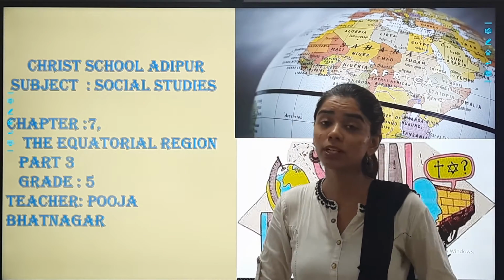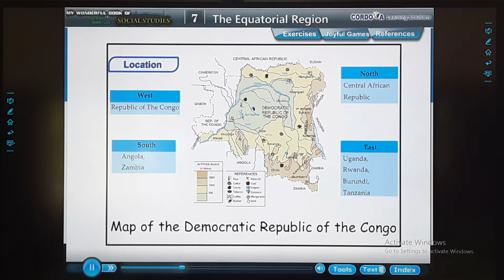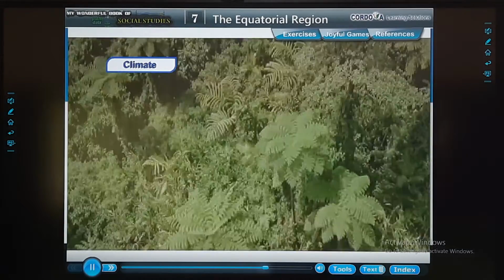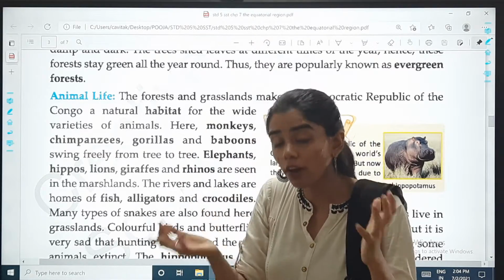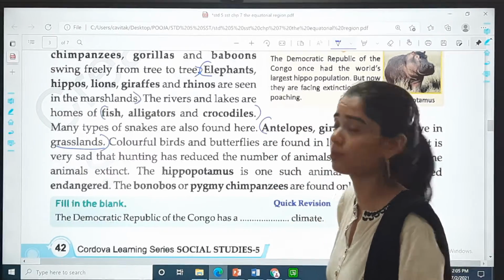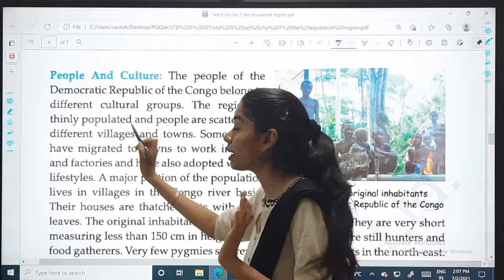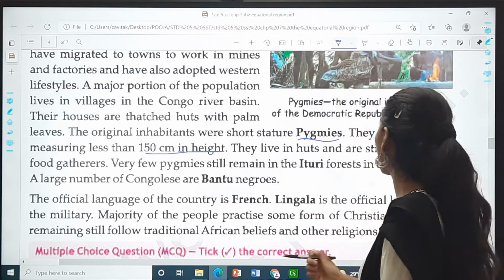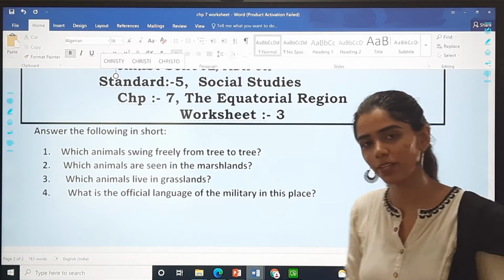07/07/21 Grade : 5 // SST // Chapter : 7 (Part 3)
Grade : 5 // SST // Chapter : 7 (Part 3)